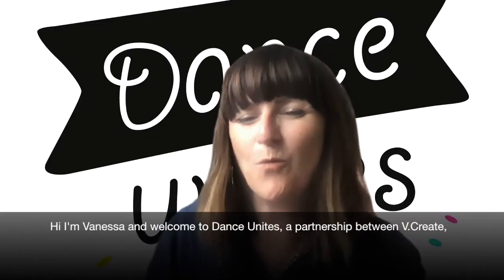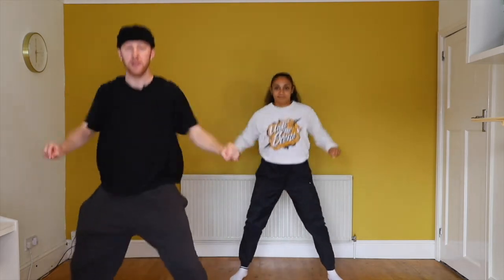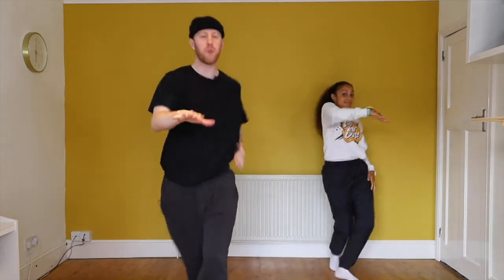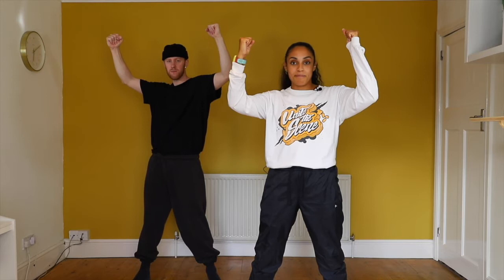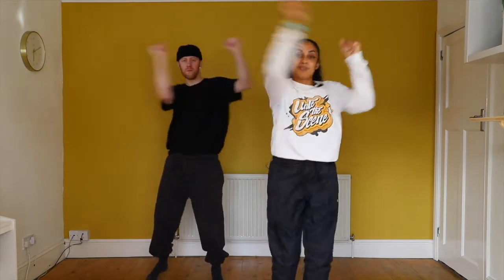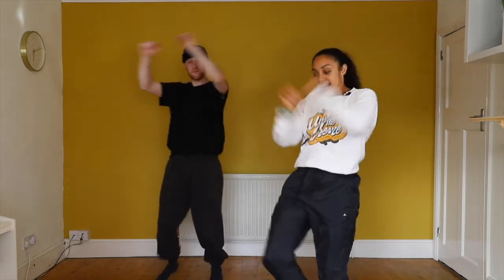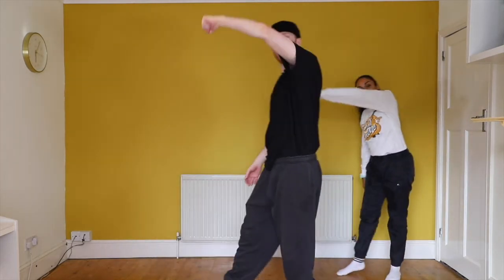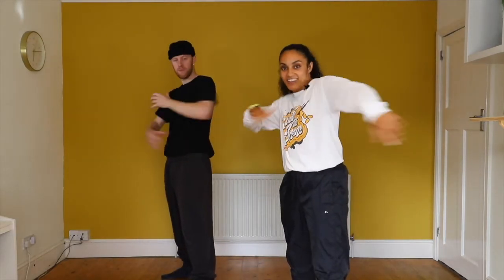Dance Unites Level 2 tuition video from Unite the Scene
Dance Unites is a mass virtual dance for young people of all ages and abilities
Tuition from Gareth and Yes from UTS
Perform this live on July 16th 2020  on Zoom at 11am